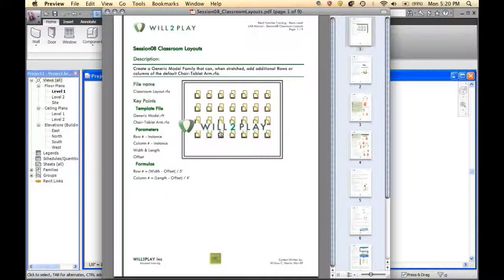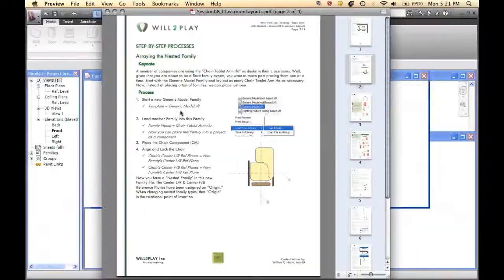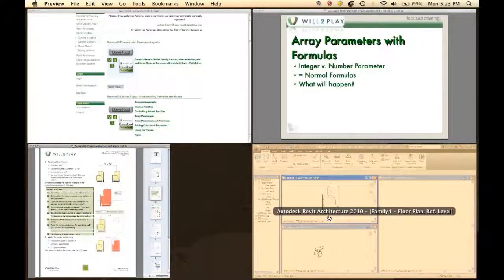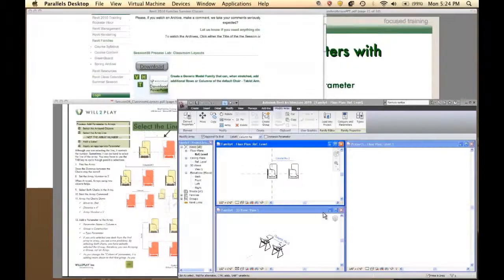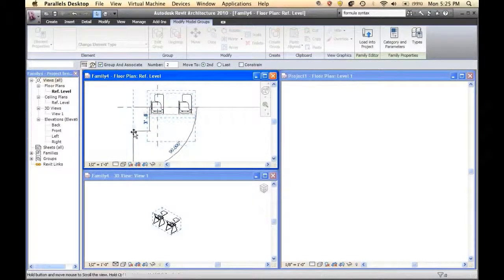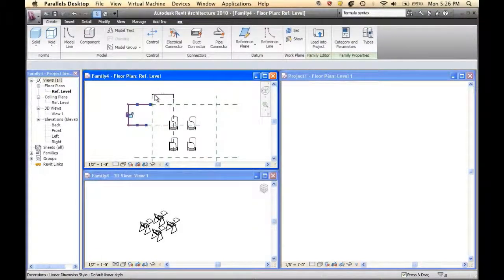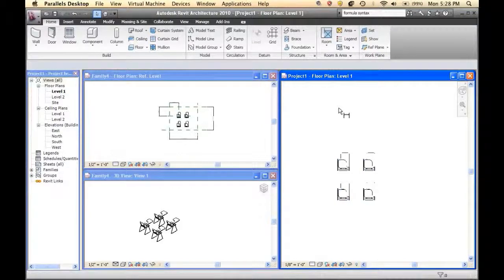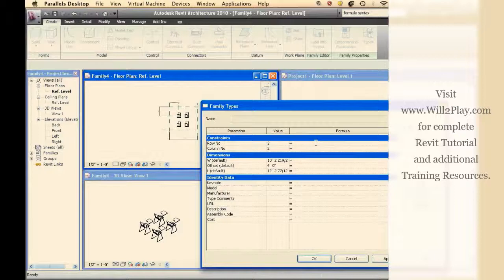Revit 2019 Family Tutorial 08 1 Advanced Revit Parameters How to use Array Parameters YouTube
Revit 2019 Family Tutorial 08 1 Advanced Revit Parameters How to use Array Parameters
Advanced Revit Parameters How to use Array Parameters The Revit 2019 Tutorial for Beginners

Explore our online Revit Video Training specific to the BIM Manager
Bim Tutorials For Revit

Making families work for you, leveraging the power of the family types dialog box, formulas and nested arrays.

This is a clip of the full video Training Class. Search our Revit2019 Tags for more Revit Tips and Tricks

Topics

Revit 2019 Tutorial for CAD Mangers BIM Consulting

Revit Family Creation: A Step-by-Step Introduction to Advanced Tools

Excerpt
Array-able elements
Understanding Arrays

First to Last v.

Use of Reference Planes

Nesting Families
Load Multiple Families

Same Family Category = Type Selector

Insertion Point / Reference Planes

Array Parameters
Distance Parameters

Number Parameters

Select Array’s Line Not Number

Controlling Nested Families
Label the Family

Know its Origin Reference Planes

Know its Constraints

Array Parameters with Formulas
Integer v.

= Normal Formulas

Adding Calculated Parameters
Types
Parameter Values

Nested Family Value

Using Ref Planes
Additional Ref Planes for control

Strong v.

Close
Summary
Q and A what did we learn
Family Use Concepts

New Family Editor Tools

Families in Action
Revit Family Creation Tutorial 08 Classroom Layouts
Thank You and Final Thought